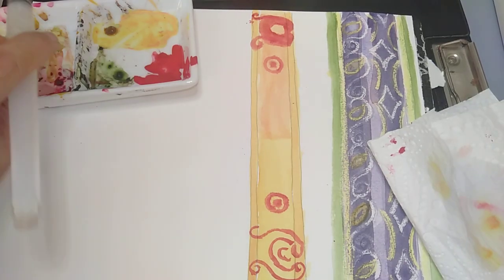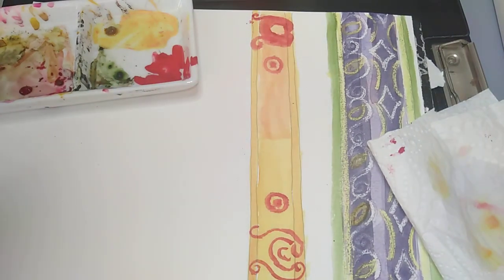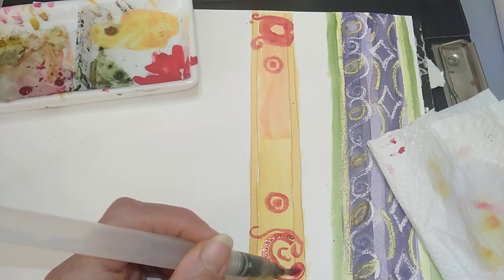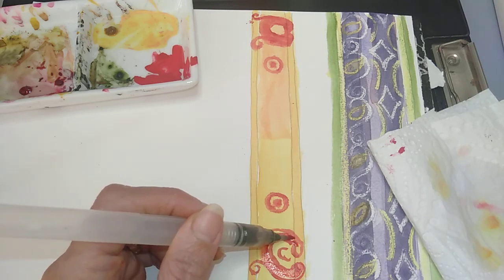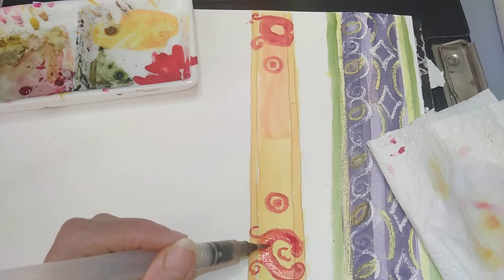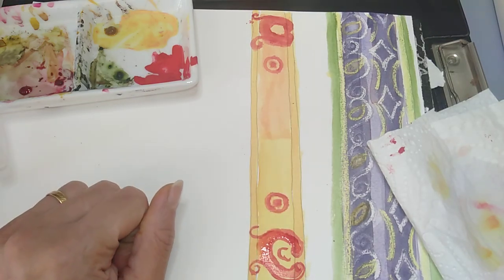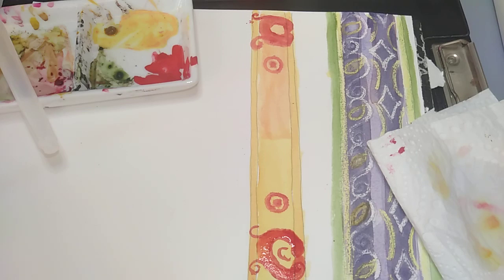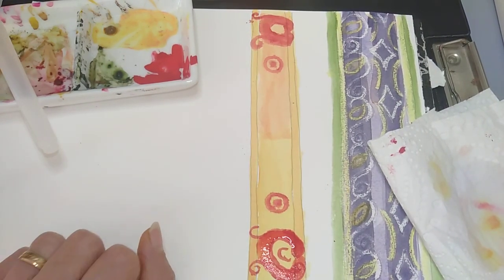Test 2 Acrylic Vs watercolor